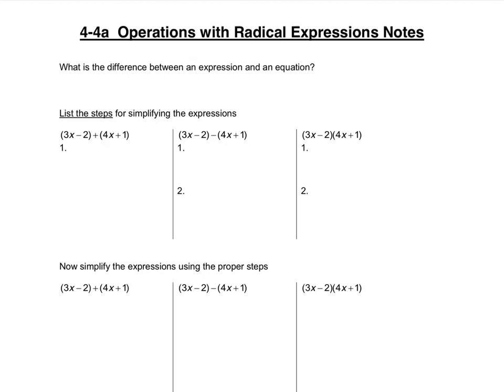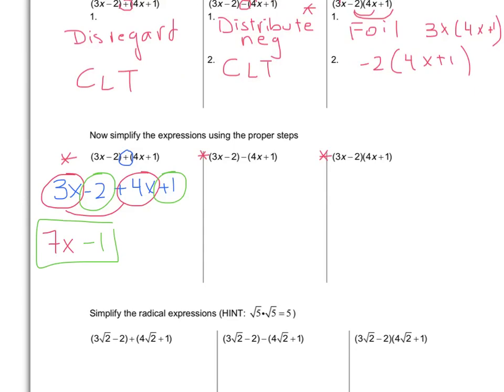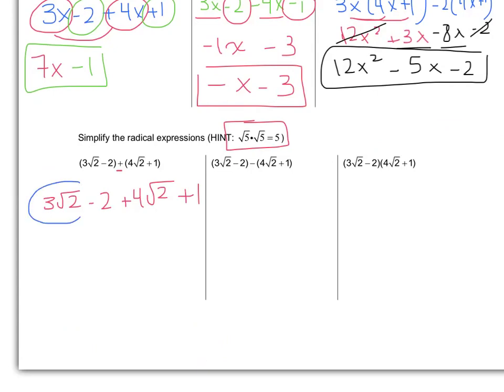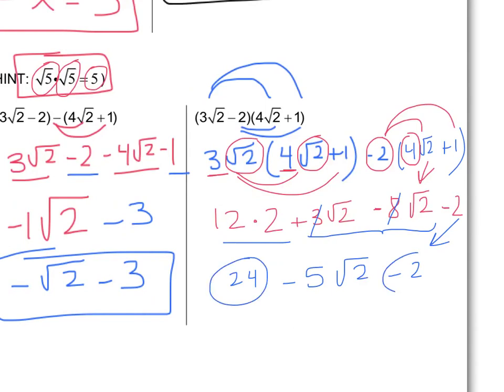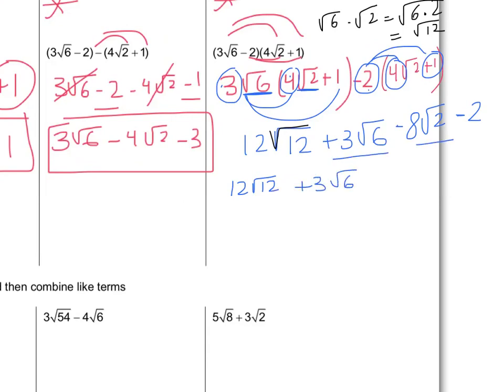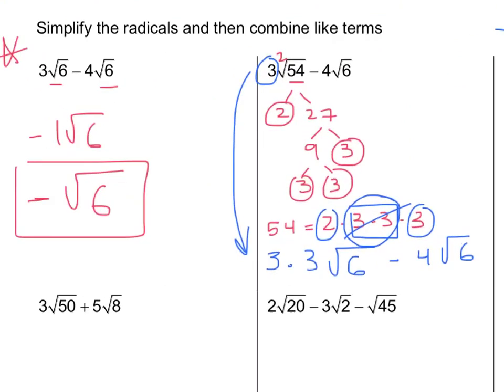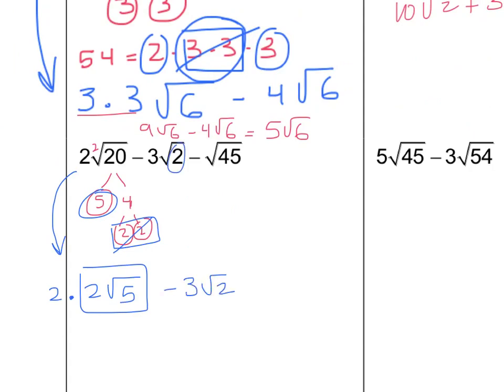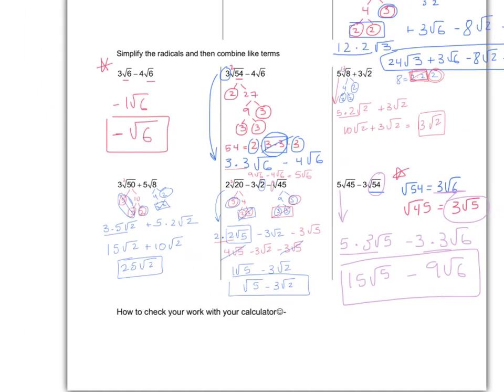Made with Explain Everything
4-4 a Notes Video